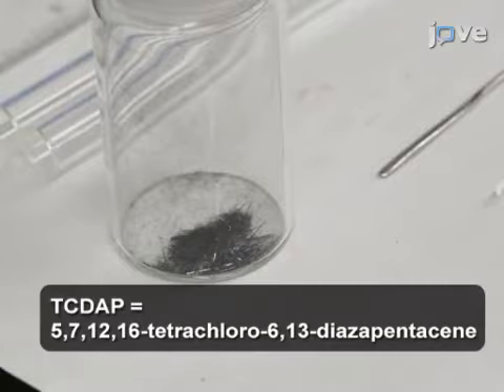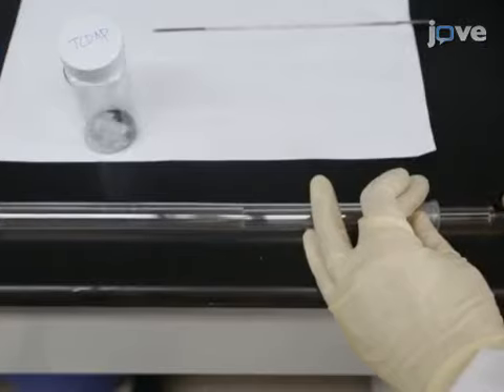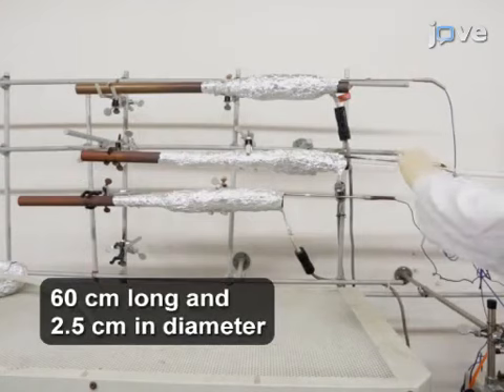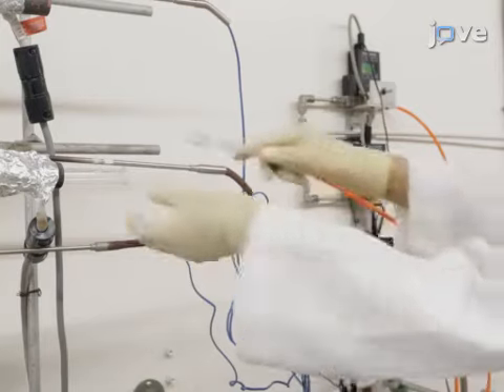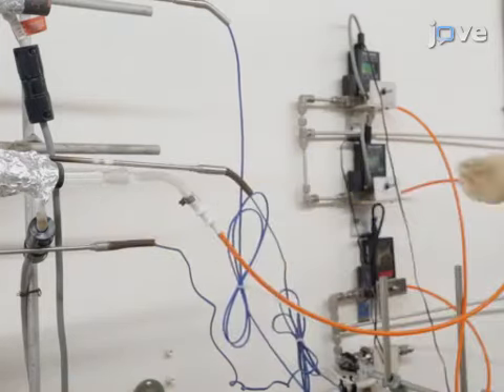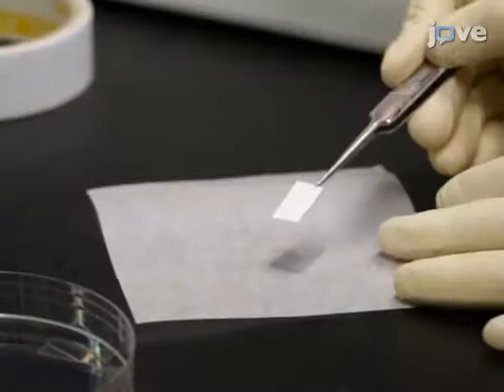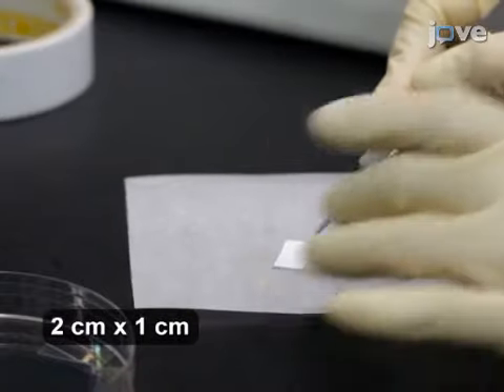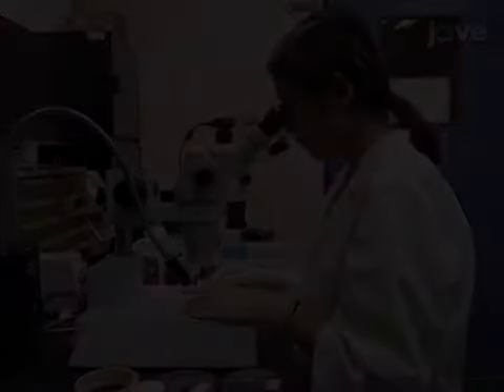Organic Single Crystal-based FETs Electrical Characteristics | Protocol Preview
Effect of Bending on the Electrical Characteristics of Flexible Organic Single Crystal-based Field-effect Transistors -  a 2 minute Preview of the Experimental Protocol

Man-Tzu Ho, Yu-Tai Tao
Academia Sinica, Institution of Chemistry; National Central University, Department of Chemistry;

This manuscript describes the bending process of an organic single crystal-based field-effect transistor to maintain a functioning device for electronic property measurement. The results suggest that bending causes changes in the molecular spacing in the crystal and thus in the charge hopping rate, which is important in flexible electronics.